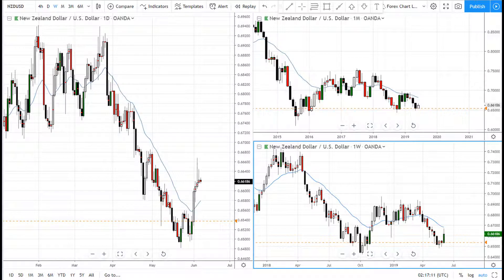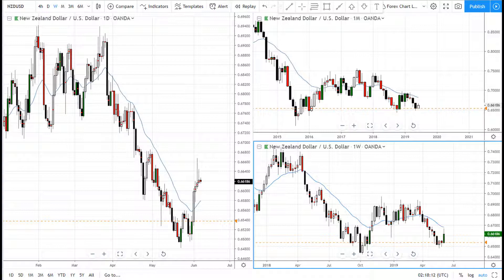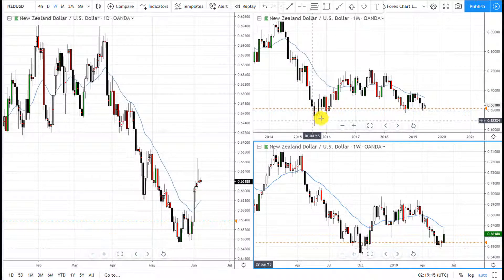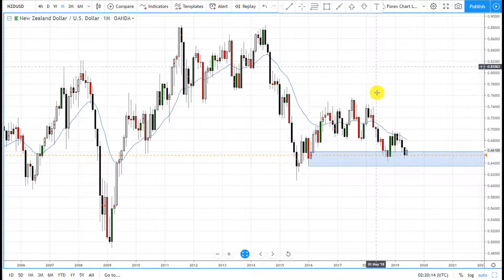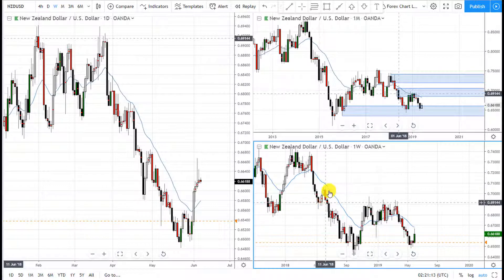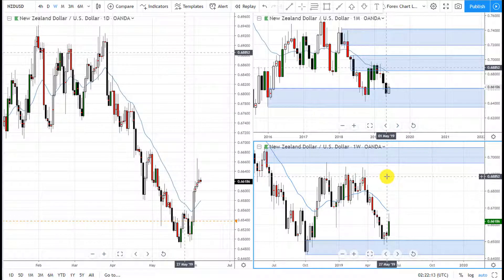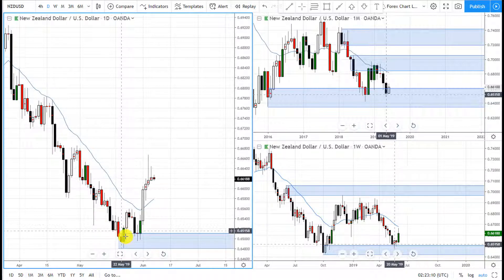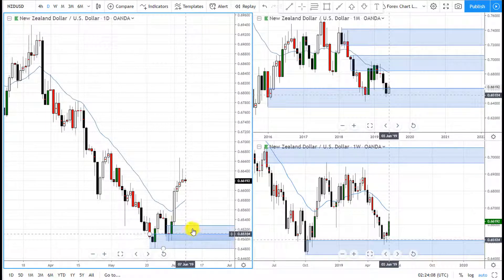How to Swing Trade Forex NZDUSD For Income | Super Swing Trader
Link to My Trading Laptop:

Link to My Recording Microphone: